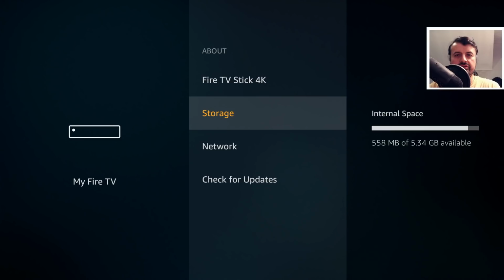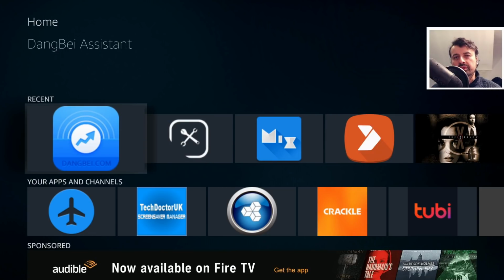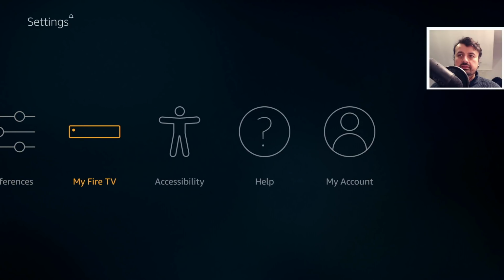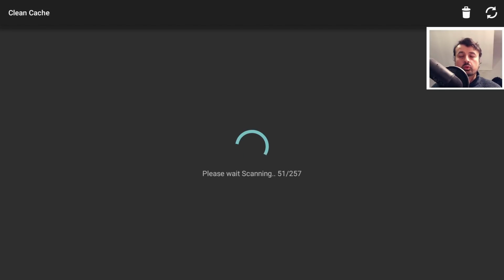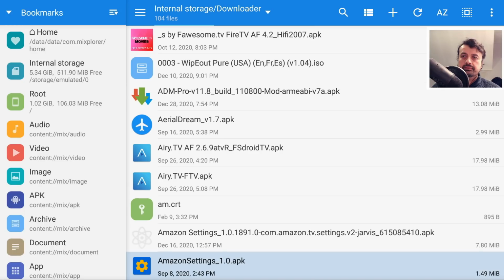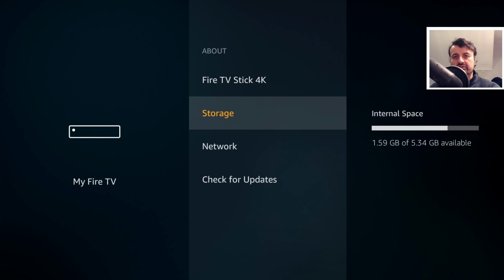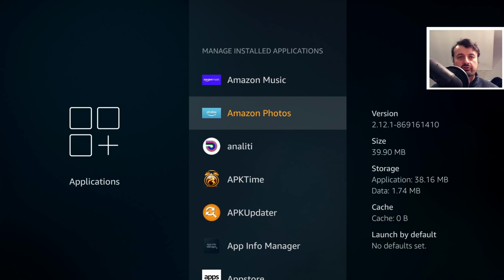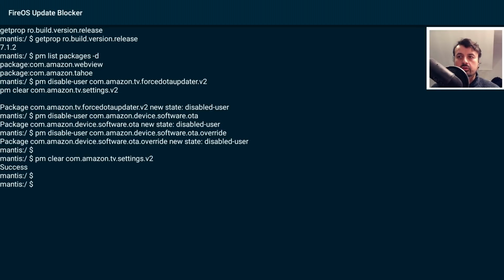🔴EASY FIX FIRESTICK LOW STORAGE (UNINSTALL SYSTEM UPDATES !)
Fix low storage on Firestick or Fire TV. Using the process show you can reclaim space on your firestick and even uninstall system updates !